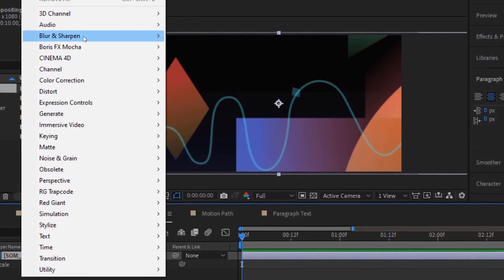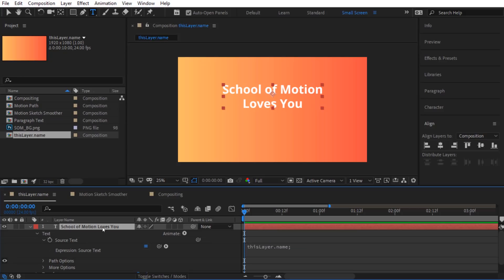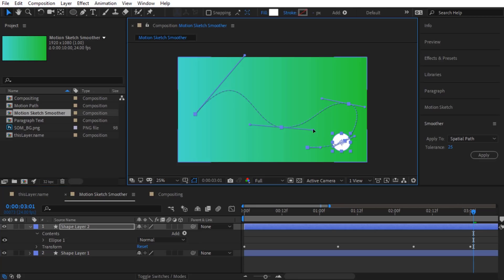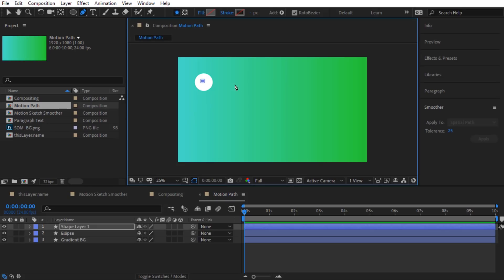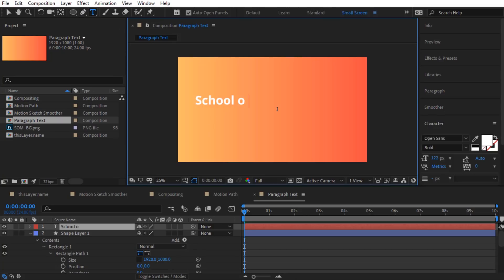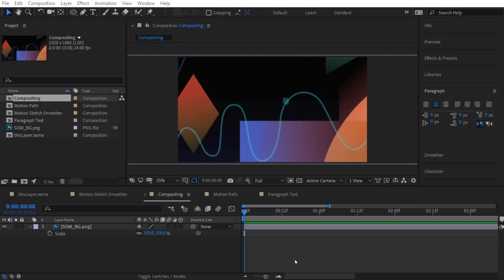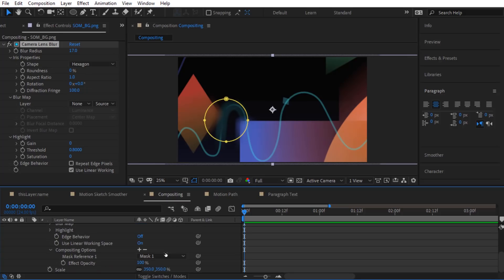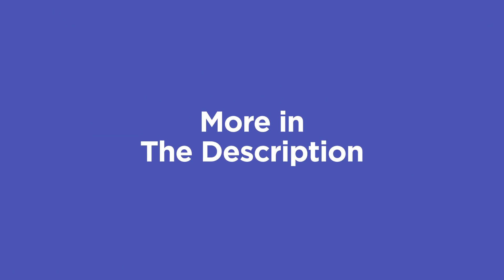5 After Effects Tools You Don't Use...But You Should!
There are so many different tools for After Effects that it can often feel overwhelming. How can you get the most out of the software without breaking the bank? For those in the know, some of the best tools already exist within the program itself.

In this tutorial, School of Motion TA Sara Wade walks you through some underused and under-appreciated tools that are native to After Effects. Learn to fix text, smooth paths, and streamline layers in no time at all!

Auto-Generated Transcript Below 👇

Sara Wade (00:00): After effects has a wide range of built-in tools that can quickly become overwhelming. Let's narrow your focus with these five tips that can help save time. Hey everybody, Sara Wade here to talk about five built-in after effects tools that you really should be using, but you probably aren't by the end of this video, your workflow should feel more streamlined. So let's check these out

Sara Wade (00:35): First. We're going to take a look at something called this layer dot name. Even if you're not an expressions guru, this one's going to be super useful. Maybe even more useful than our good old friend, the wiggle expression. First, I'm going to twirl open this text layer, named school of motion. I'm going to twirl. Open the text and alt click the stopwatch to add an expression. Then I'm going to just type in this layer.name, lowercase, this capital L and layer. This is called camel case, and it's really important that you get the capitalization, right? You see how after effects is trying to fill it in for me, I'm going to type in a semi-colon there. Now, whatever I named this layer is going to show up as the text there right now, it says school of motion. But if I select the layer and hit enter, I can rename this layer to say, school of motion loves you. So this is going to be super useful, especially if you end up with projects with a ton of text and a client that likes to change things on you at the last minute, this is going to make what would have been a two to three step process. Just one step.

Sara Wade (01:45): The next tool I want to show you is actually two tools when used in combination that are really, really powerful. The first one is the motion sketch panel, and I can get to that by going to window and right down here to motion sketch, which opens up this panel. Let's go ahead and make a circle that we can animate hit control alt home to center the anchor point there. And now that start capture is active. I'm going to leave it at the default settings capture speed at 100 smoothing at one. Now in the motion sketch panel, I'm going to hit start capture. And then I'm just going to left click and drag this shape layer to create a path. So now I've got this really cool motion path. And all I had to do was draw it with my mouse. So you may notice this path has a ton of points.

Sara Wade (02:32): It's not quite as smooth as I wanted. So I'm going to use the smoother to smooth that out. I can get to the smoother tool by again, going to the window menu, going down here to smoother. You can see it pops up over here. Now I've still got this layer with the past selected. So what I'm going to do is leave spatial path as the selection. And I'm going to type in as an example, 25 and hit apply. Now look at that beautiful, smooth animation. I can go in there now and grab those Bezier handles. If I want to drag it out and edit the path, we made that path rather quickly, but we can adjust the path with these Bezier handles and even move the key frames around. Then you can play with the timing by holding Alton. Left-click, all the capabilities are still there making this a really powerful tool.